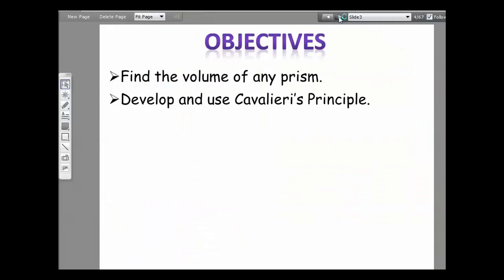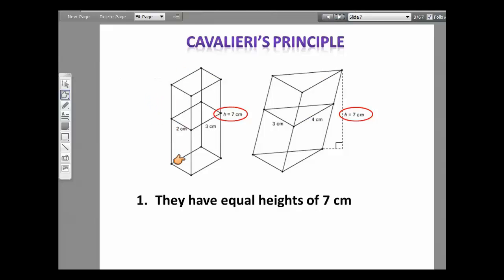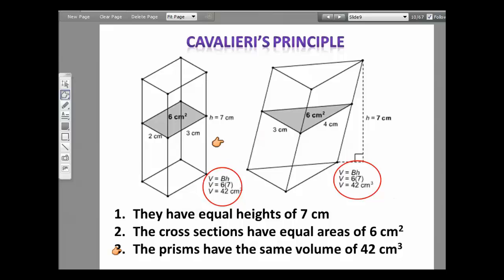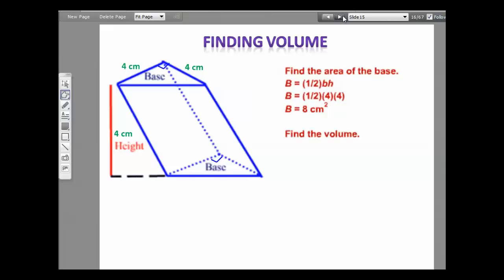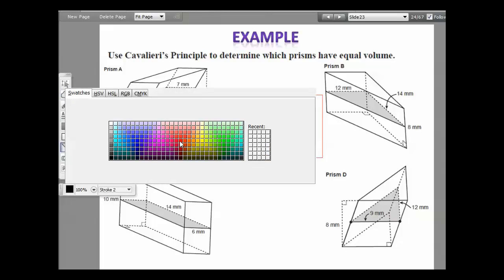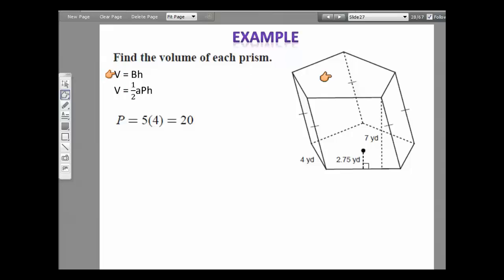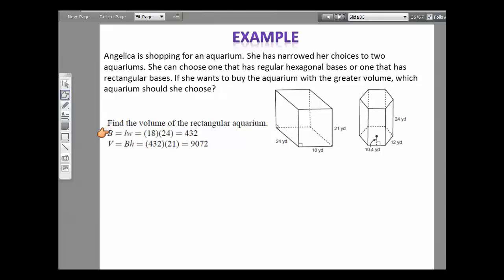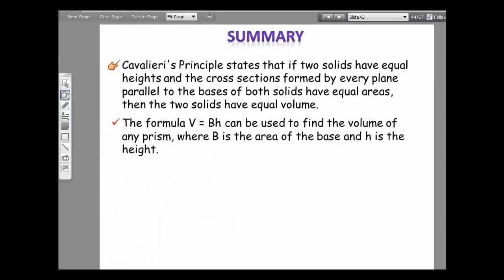Spring U2 Prism Surface Area and Volume 2